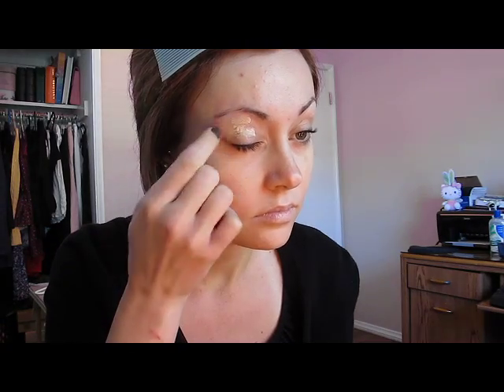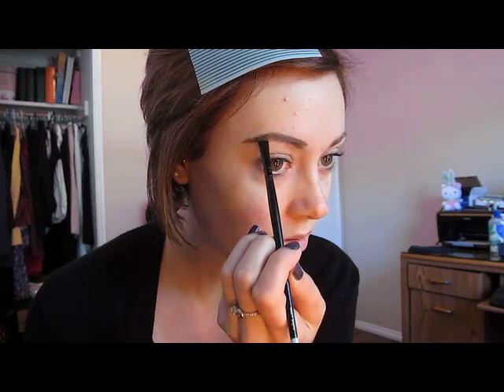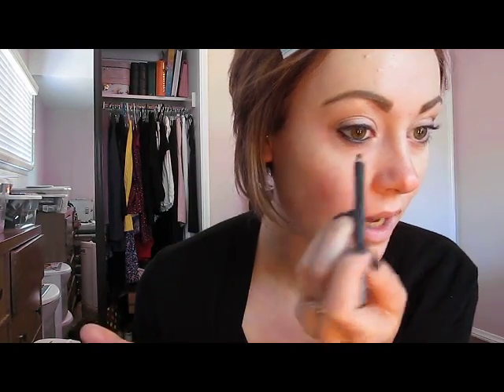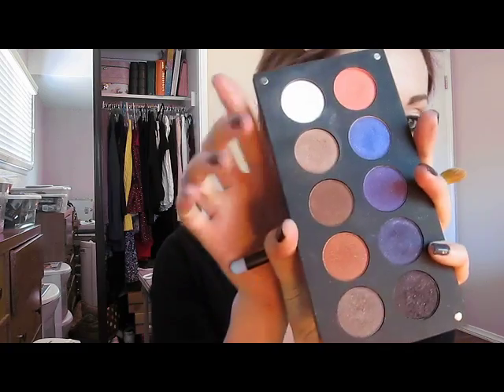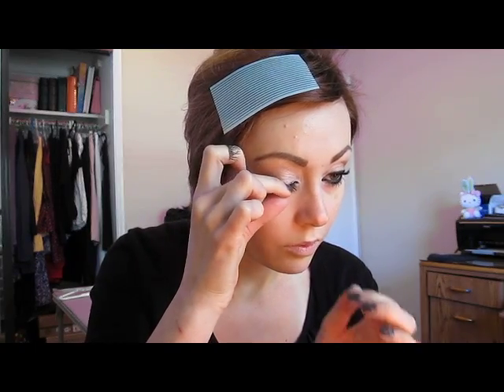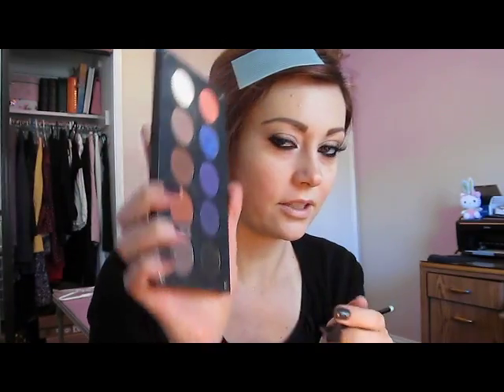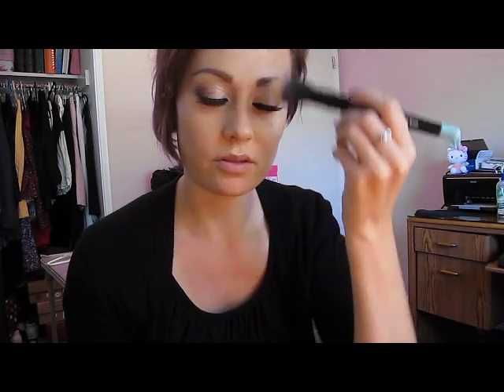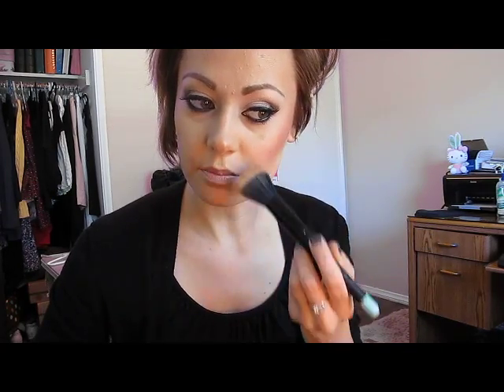Bollywood Actress Deepika Padukone Makeup Tutorial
PLEASE EXPAND THIS BOX FOR MORE INFO...

Here are the links to my Twitter, Facebook, and personal youtube channel.

Below is a list of products mentioned in order of appearance. Everything I have used that is no longer available is labeled with an (LE) for limited edition. Everything that is cruelty free is labeled with a (CF). Everything that is from a cruelty free company, and has strictly vegan ingredients is labeled with a (V). Everything that is from a vegan brand therefore has vegan ingredients only is labeled with a (*V), as it will therefore be purely vegan, and contain no remnants of animal or insect bi-products (lanolin, beeswax, carmine, etc) within the product itself or manufacturing facility.

On my nails is Zoya in Petra (*V).

Brows:
1. MAC Clear Gel Brow Set
2. Tarte EmphasEYES Waterproof Brow Pencil in Taupe (V)
3. MAC eyeshadow in Charcoal Brown

Eyes:
1. Too Faced Shadow Insurance in Original (V)
2. Too Faced eyeshadow in Nude Scene (CF)
3. Inglot eyeshadow in #461 (CF)
4. MAC Kohl Power in Feline (LE, Champale, 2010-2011)
5. MAC Shadestick in Relazed (LE, Warm & Cozy, 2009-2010)
6. NYX JEP in Cottage Cheese (CF)
7. Inglot eyeshadow in #64 (CF)
8. Inglot eyeshadow in #465 (CF)
9. Inglot eyeshadow in #351 (CF)
10. Wet N' Wild Mega Length Mascara in Black (V)
11. Kiss Lashes in #01 (V, 100% human hair)
12. Stila Stay All Day Waterproof Liquid Liner in Black (V)

Face:
1. Too Faced Sun Bunny California In A Compact Deep Bronzing Powder (CF)
2.  Sleek Blush in Flamingo (V)
3. LUSH Tea Tree Toner (V)

Lips:
1. NARS Lipgloss in Super Orgasm